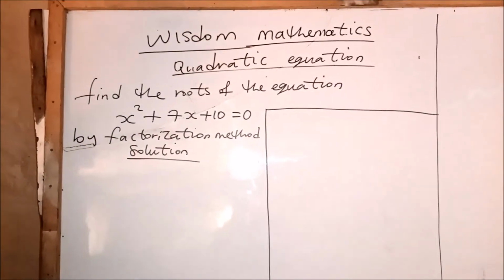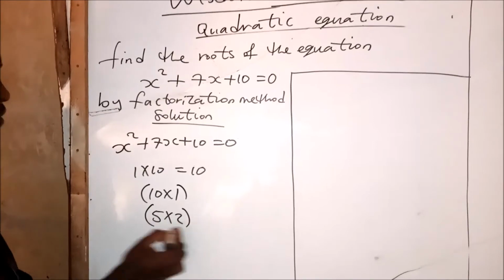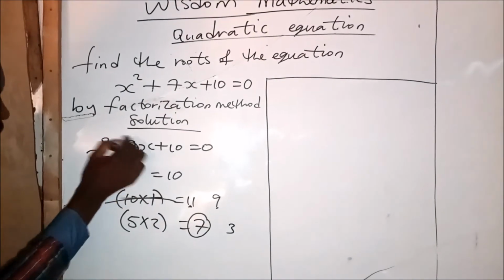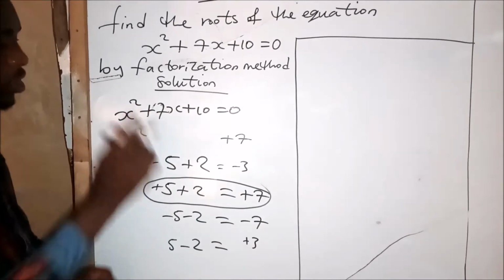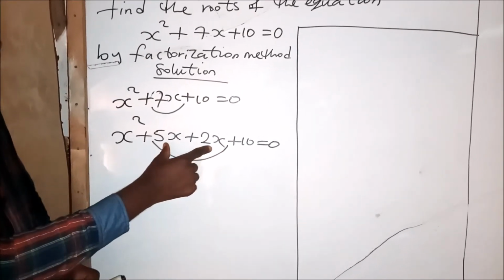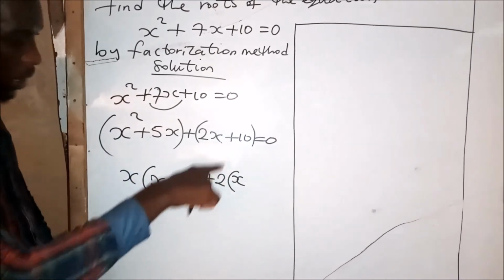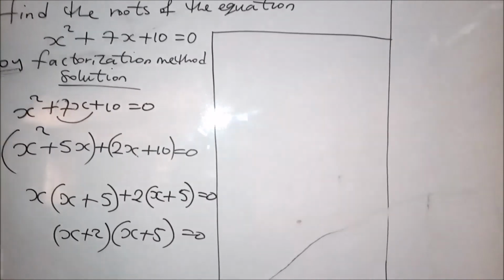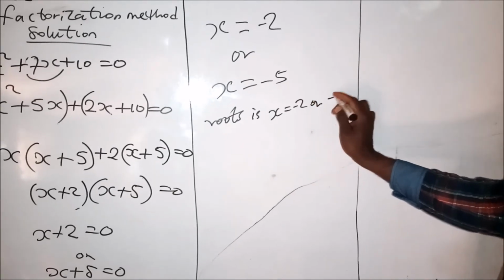WISDOM MATHEMATICS quadratic equation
Quadratic equation by factorization method